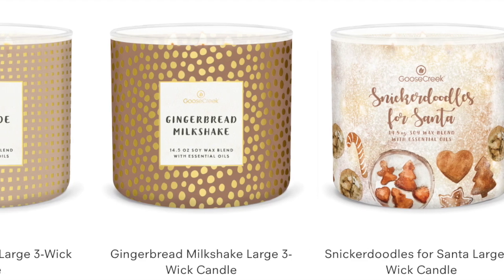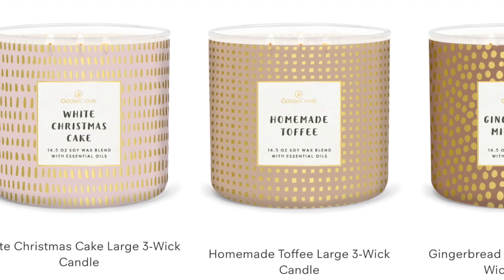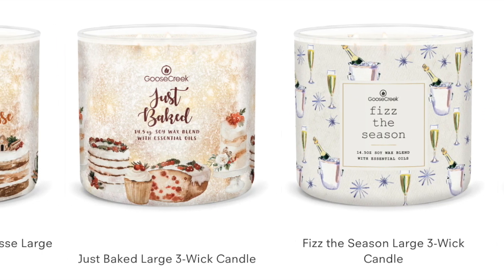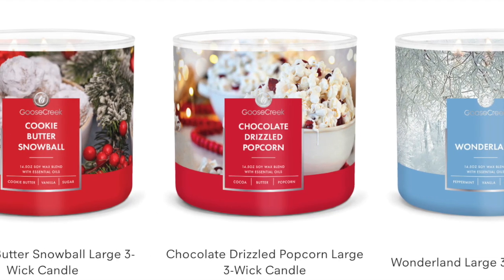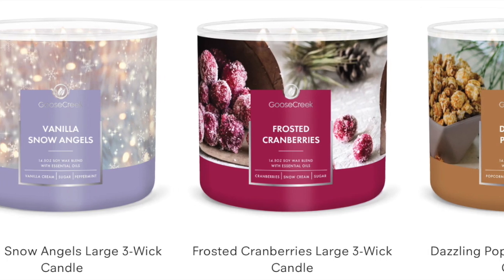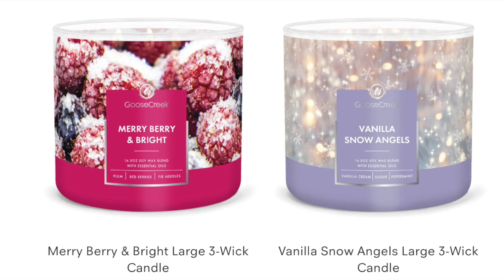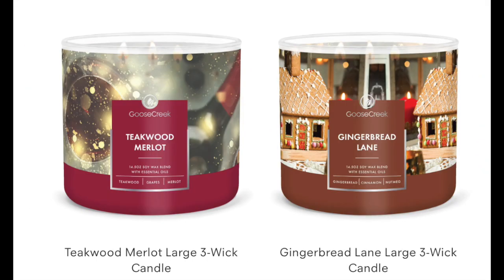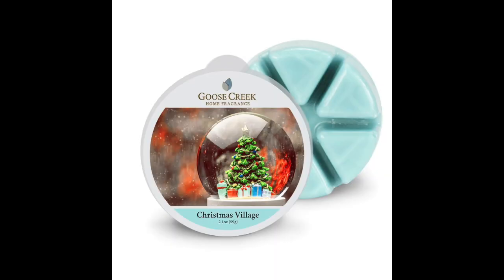GOOSE CREEK CHRISTMAS 2022 IS HERE! See What New!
Collect all eight candles exclusively by Goose Creek and see Disney's HocusPocus2 original movie streaming Sept 30 Only on @Disney Plus